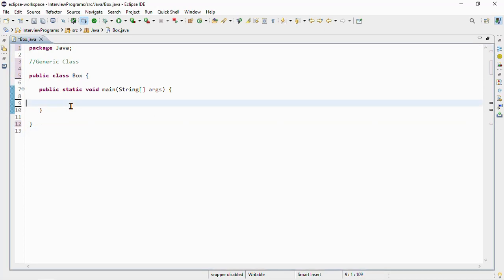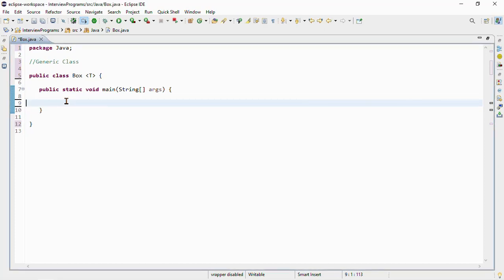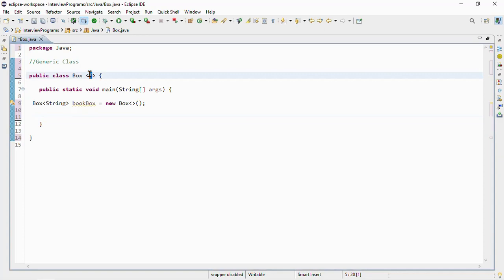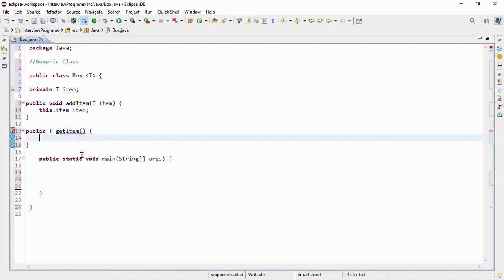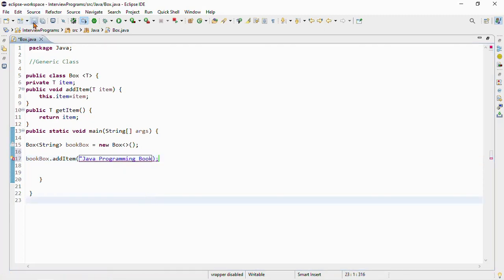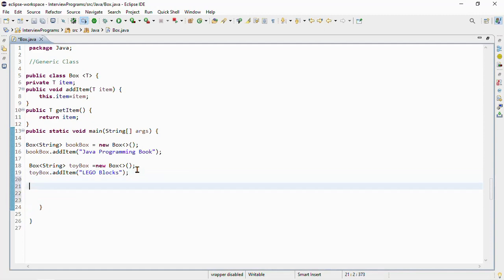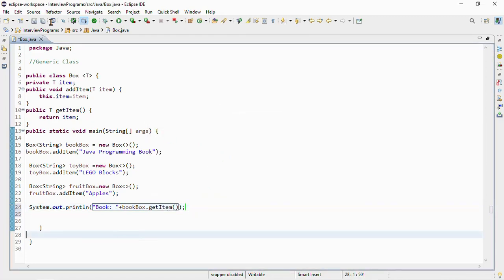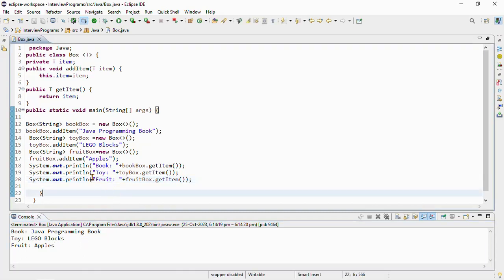Java Tutorial: Generic Class Explained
Generic Class In Java